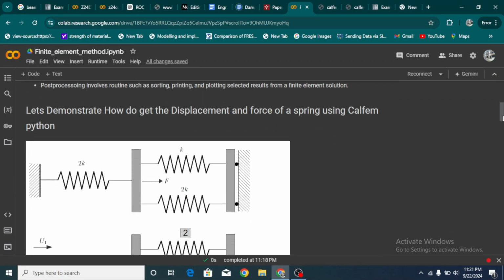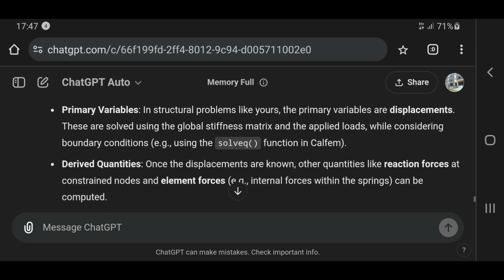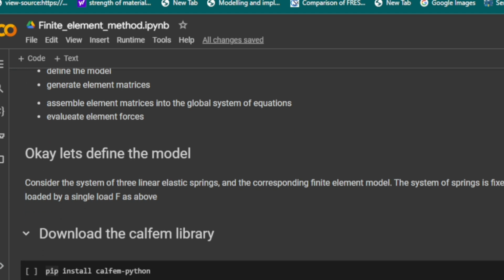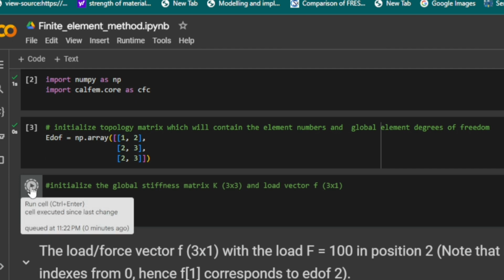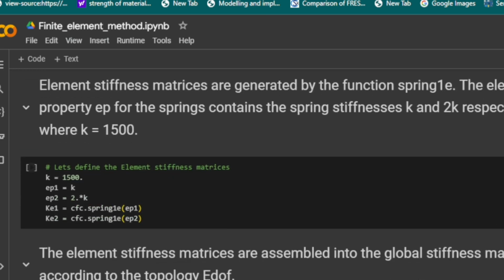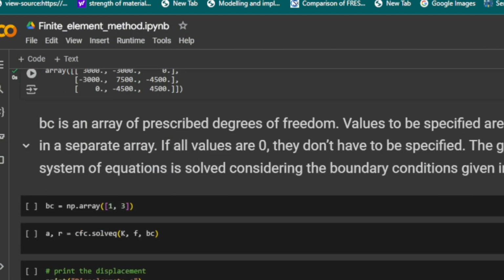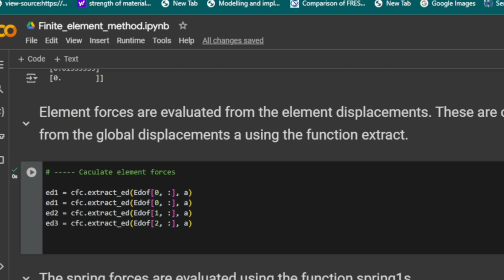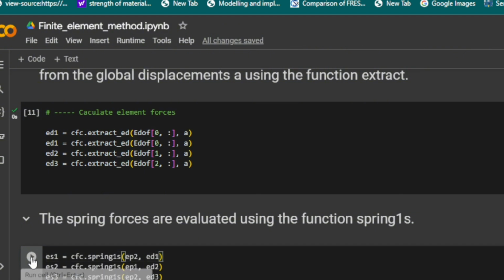Introduction to stiffness matrix using python|finite element method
This video is on introduction to stiffness matrix using python library called calfem